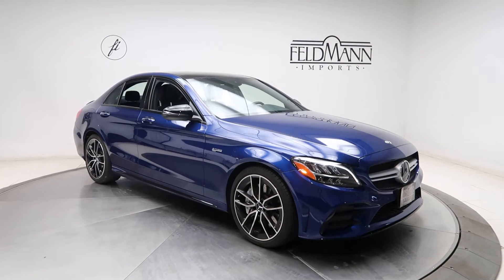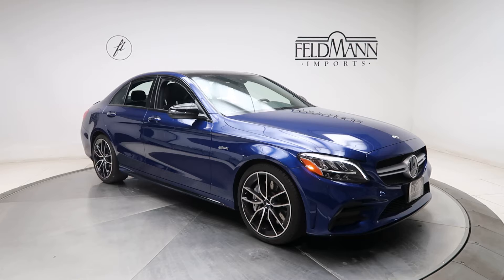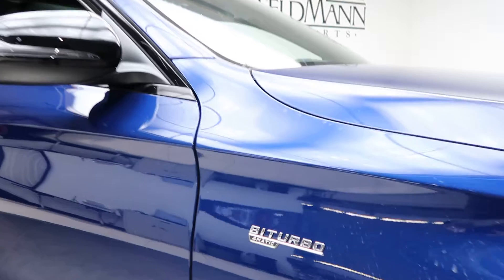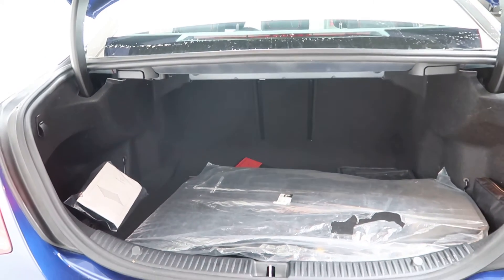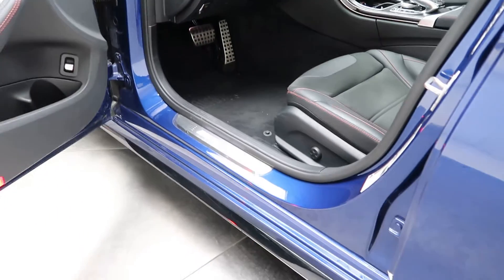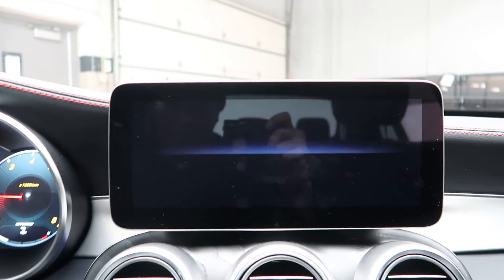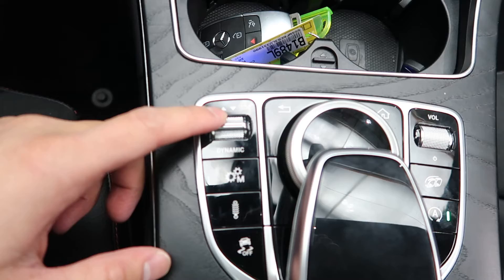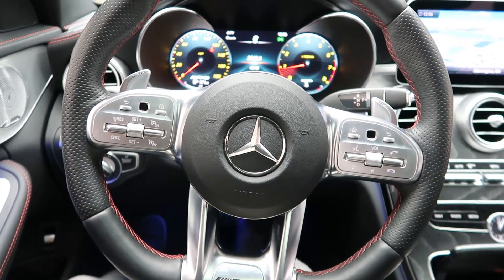2020 Mercedes-Benz AMG® C 43 4MATIC® -For Sale B1489L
Take a look at the 2020 Mercedes-Benz AMG® C 43 4MATIC® now available at Feldmann Imports. For more information including pricing and availability, please visit us